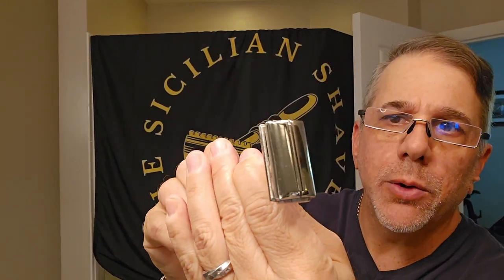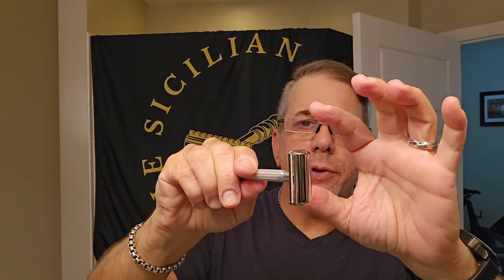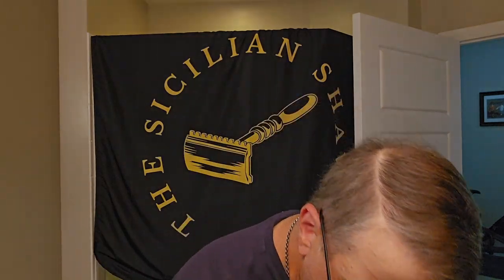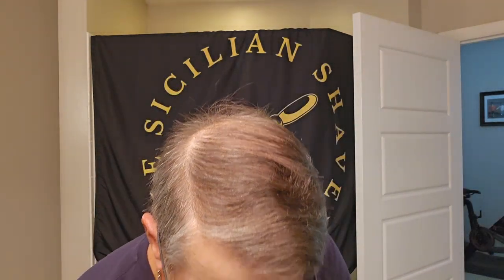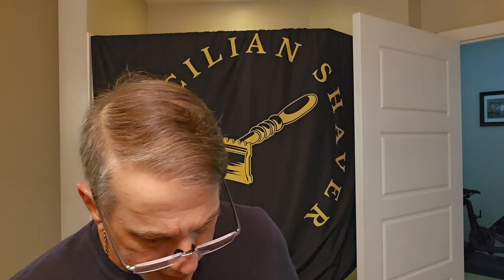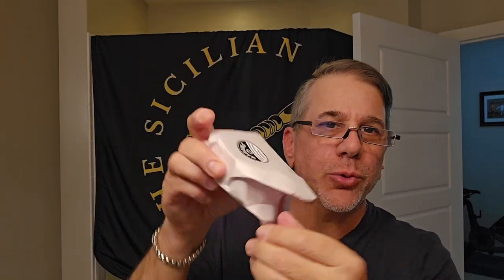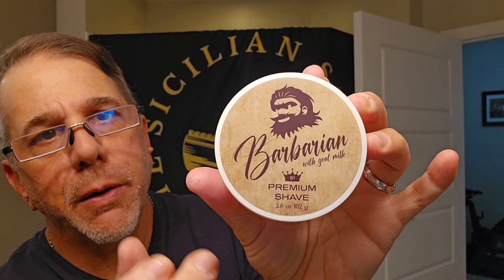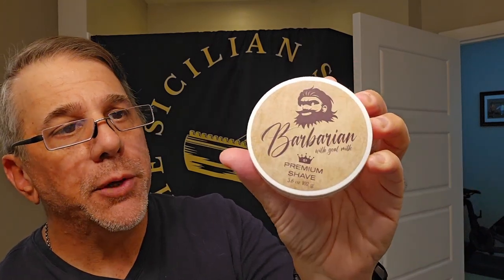Alien Shave "Barbarian" Shave Soap / 1957 Gillette Blue Tip Super Speed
In today's video, It's a product spotlight from Alien Shave "Barbarian"  Formula 51 Goat Milk Shave Soap, whipped up in a Van Yulay / Opus Brush special edition "Honeycomb" bowl, applied with the RazoRock 24mm Silvertip Badger. We will pair it with the 1957 Gillette Blue Tip Super Speed / Full revamp by Razor Emporium. Enjoy!

Pre: Hot shower
Razor: 1957 Gillette Blue Tip Super Speed
Blade:  Bolzano
Brush: RazoRock Barrel
Soap: Alien Shave "Barbarian"
Bowl: Van Yulay & Opus Brush "Honeycomb"
Post: Cold Water Rinse
Balm: Proraso